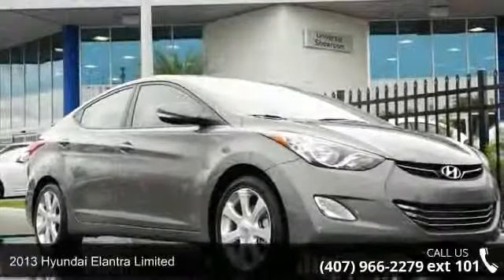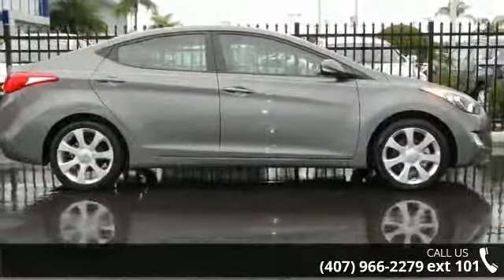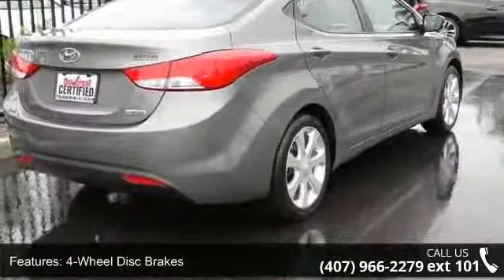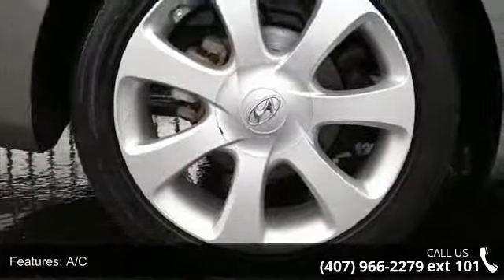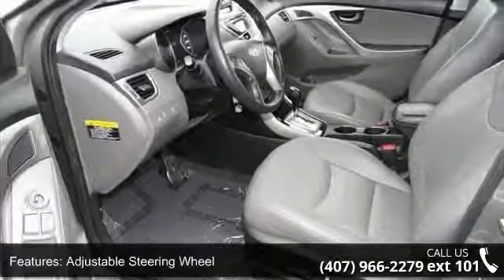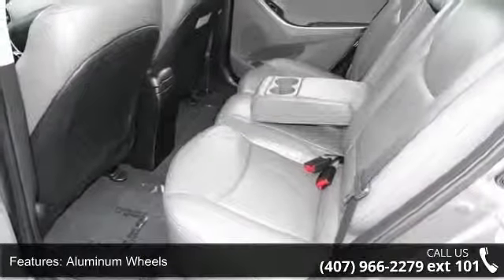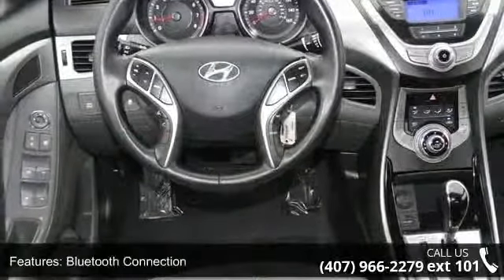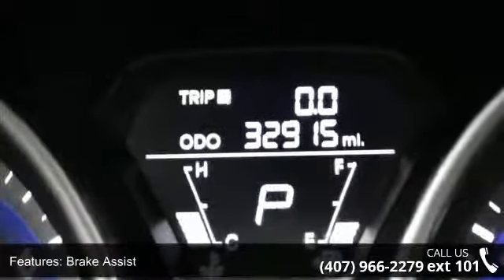2013 Hyundai Elantra Limited - Universal Hyundai - Orland...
Universal Nissan Hyundai is proud to present you with this pre-owned 2013 Hyundai Elantra Limited. Proven to be one of the most fuel efficient in its class as a mid-size sedan, the Elantra offers a generous 38 MPG's. If you're looking for some driving fun in this class, know that the Elantra has the outright handling abilities of the Chevy Cruze, Ford Focus and Mazda 3. The Elantras features list is typical for the class, and includes amenities like satellite radio capability and a USB port, keyless entry, leather seats, power windows and door locks, remote keyless entry, sunroof and upgraded alloy wheels among other features. You can be sure that you are getting the best quality pre-owned vehicle available on the market today. Universal Hyundai Nissan has provided the best pre-owned vehicles in Orlando, Kissimmee, St. Cloud, Poinciana, Winter Park and areas surrounding central Florida.